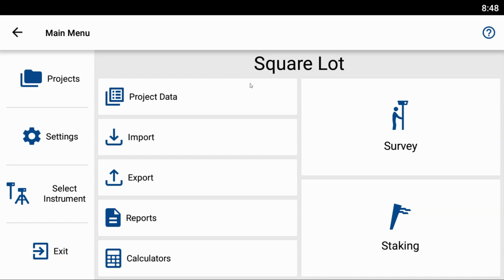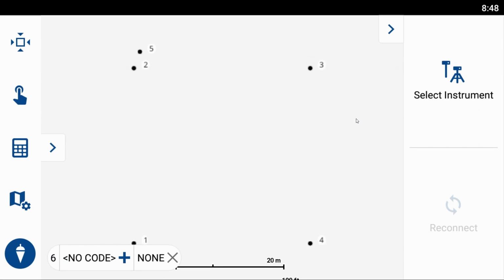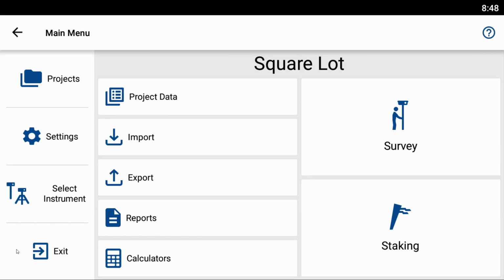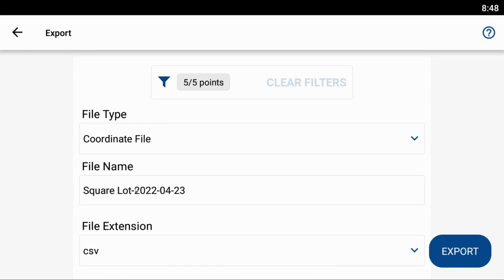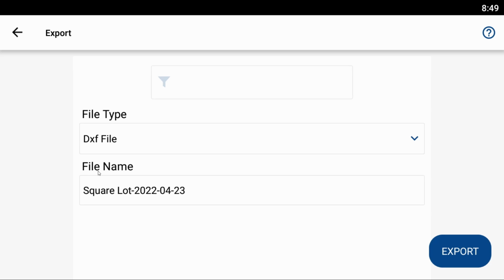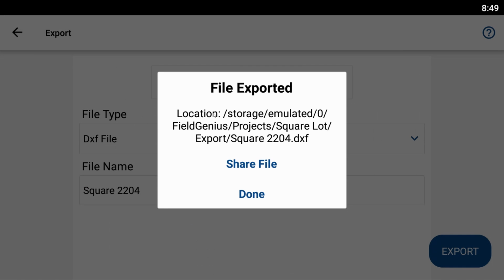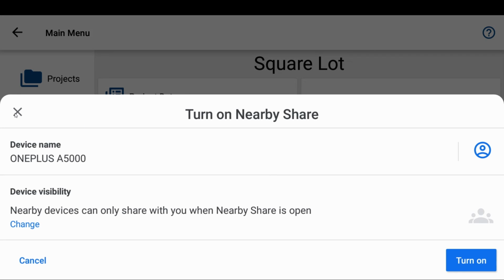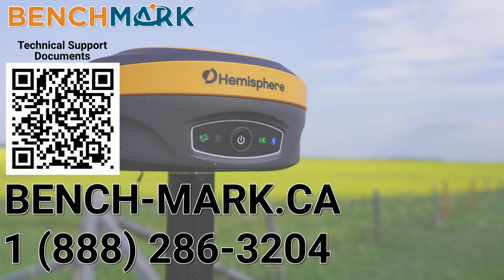FieldGenius for Android: Exporting a .dxf File| Bench Mark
In today's video, Nolan from Bench-Mark shows you how to export a .dxf file from MicroSurvey's FieldGenius for Android.